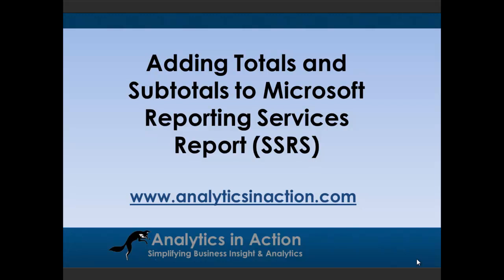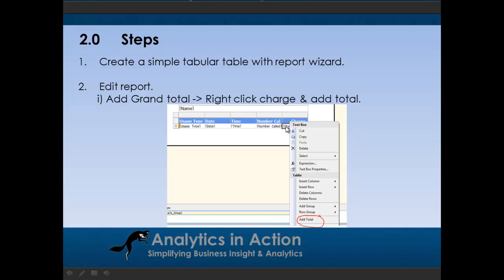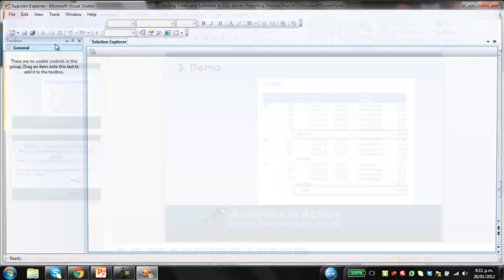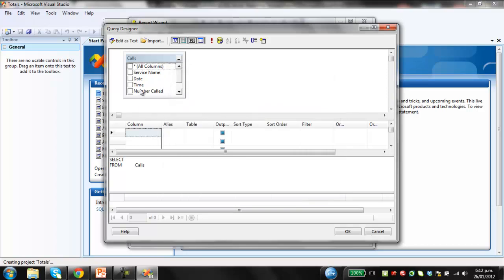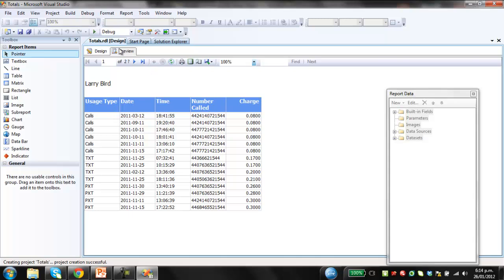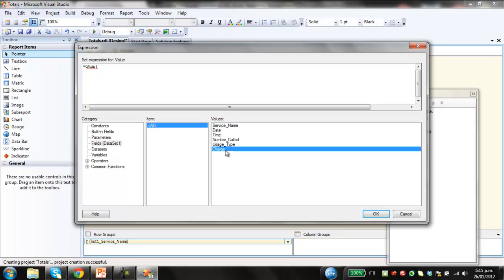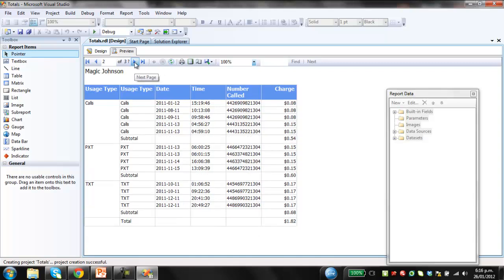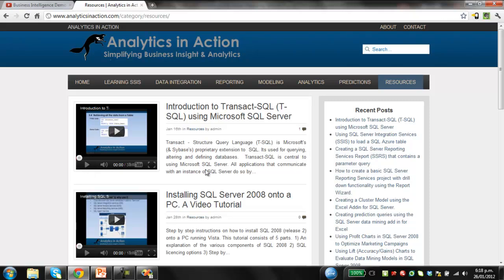Adding Totals and Subtotals to Microsoft Reporting Services Reports (SSRS)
Demonstration of how to add totals and subtotals to a report within SQL Server Reporting Services (SSRS). Adding totals and subtotals is simple, but not very intuitive. So I hope this short video helps.